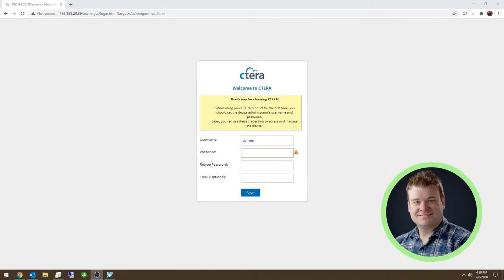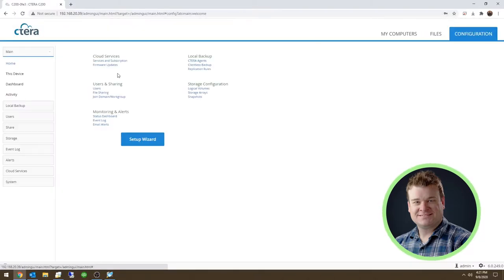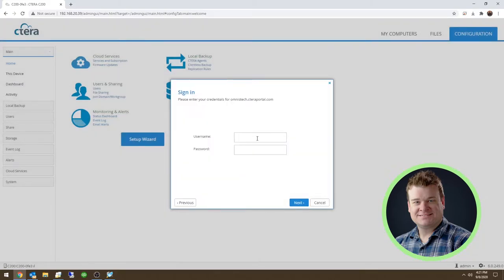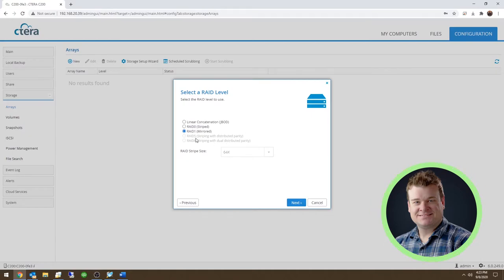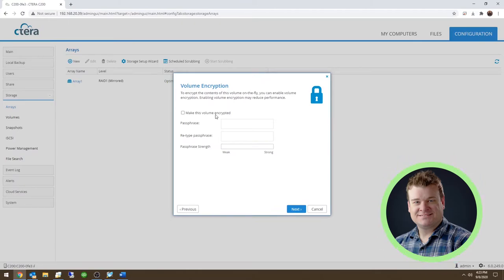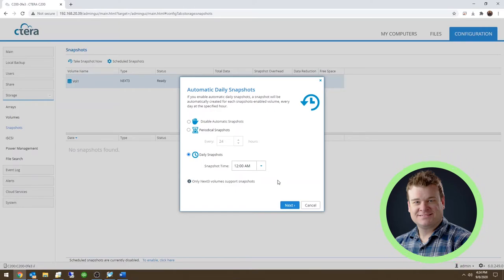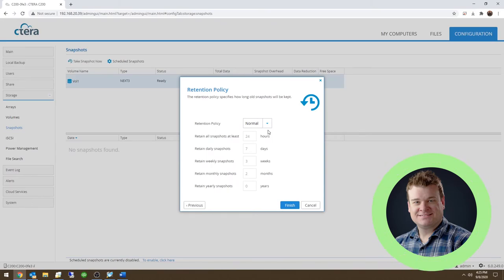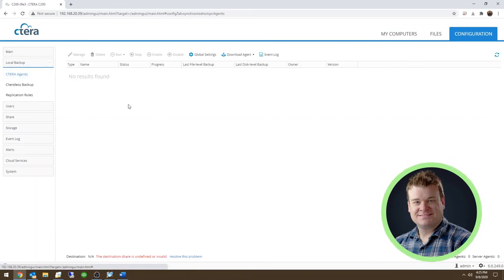How to Configure Local Storage Arrays for the CTERA C200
Once you've installed your hard drives in the CTERA C200, you'll need to configure local storage arrays in CTERA Cloud Storage Gateway web interface. Zach shows you how to build your drives in RAID1and schedule snapshots in this quick and easy tutorial.